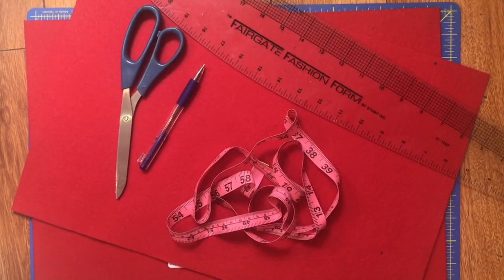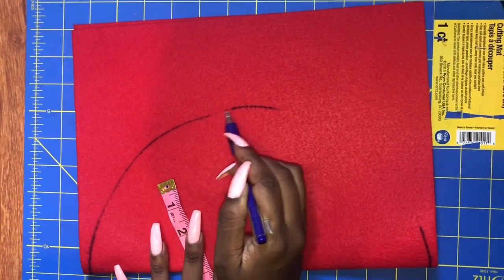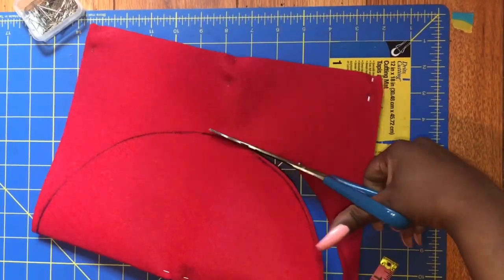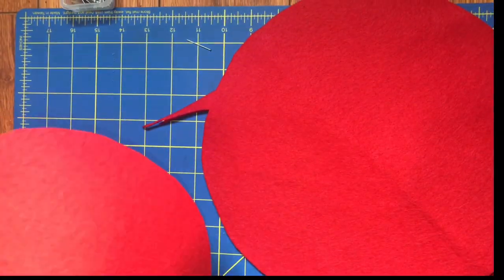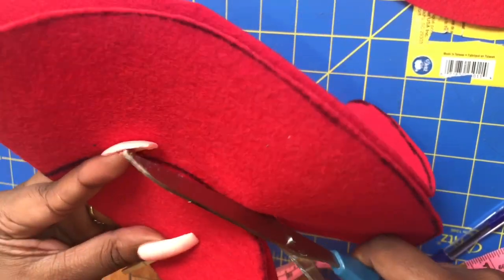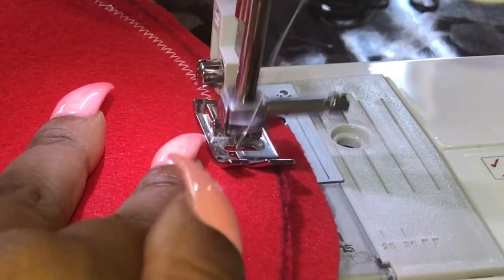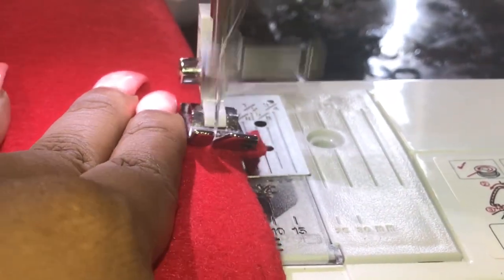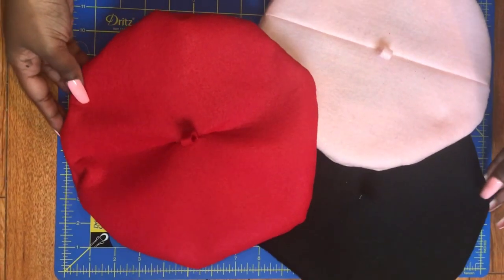DIY BERET HATS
LEARN HOW TO DIY FASHION’s FAVORITE “OLDIE BUT GOODIE” - THE BERET!

I’ve been seeing berets ALL over my insta timeline and I’ve been dying to get my hands on one ... or a few 🤷🏾‍♀️ After inquiries into a few local shops and online, I decided that DIYing this cute little head topper may be better than buying it! As usual, I’m so happy I went the DIY route! I was able to multiple hats for the price of one in all different colors! I’m so happy with how my hats turned out, they’re one of my favorite DIY’s yet! If you recreate this DIY or any other please tag me on Instagram so I can see ❤️